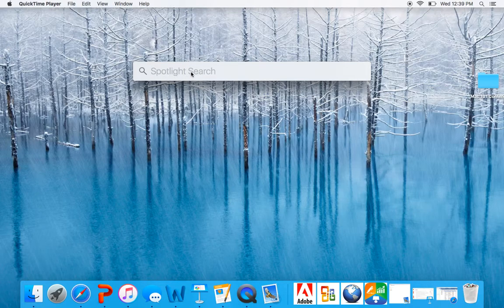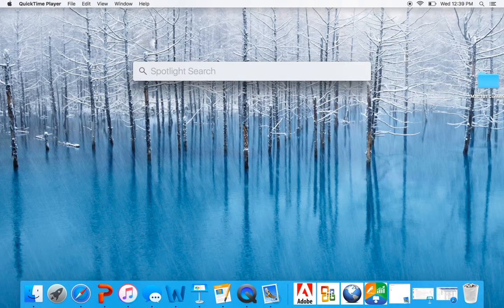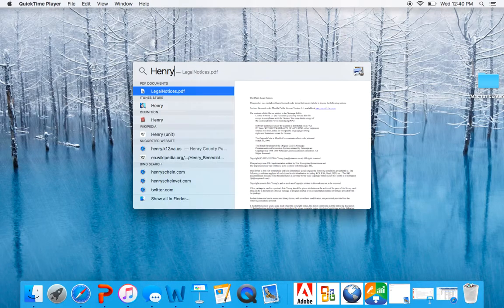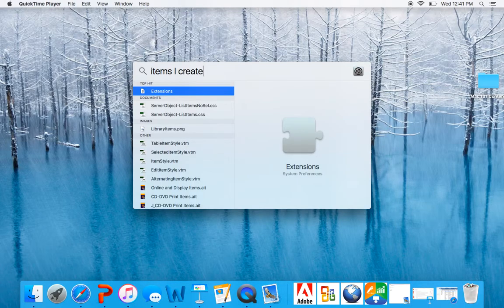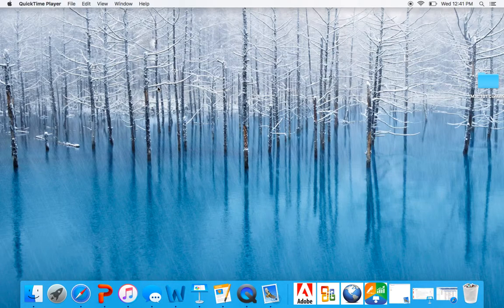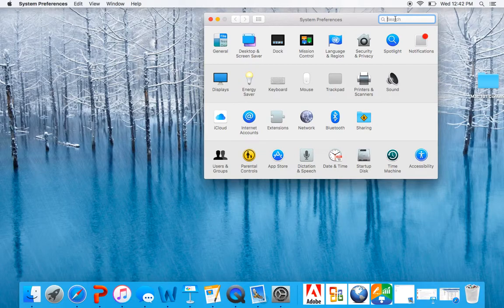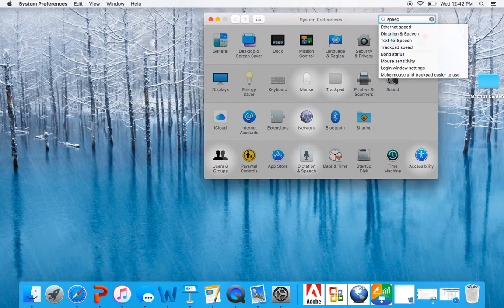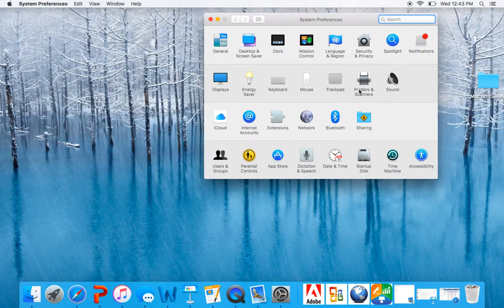Spotlight search tutorial